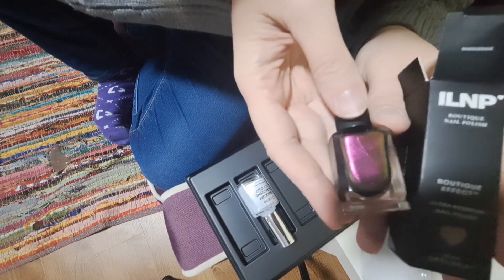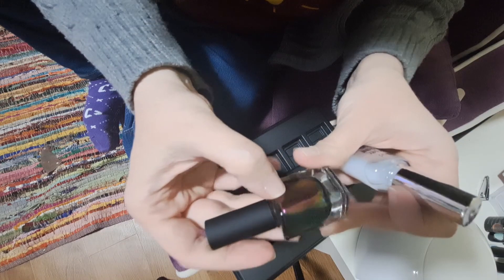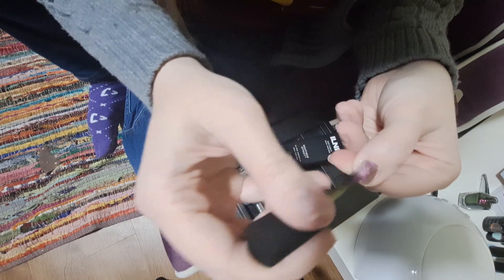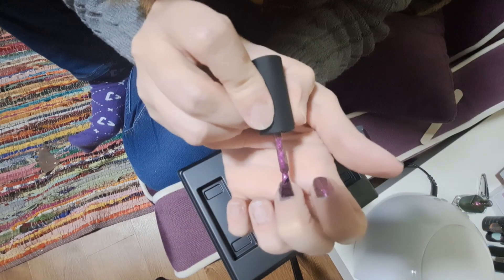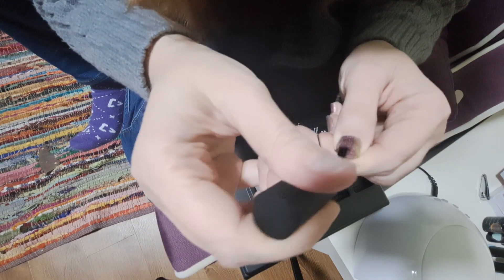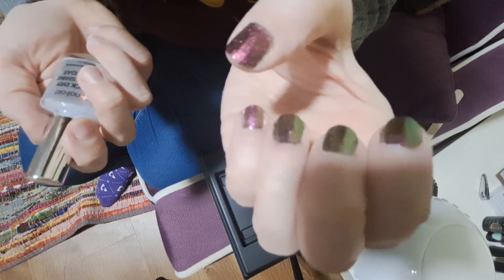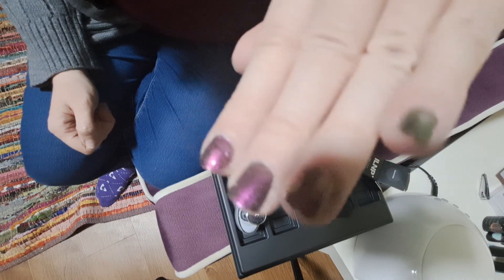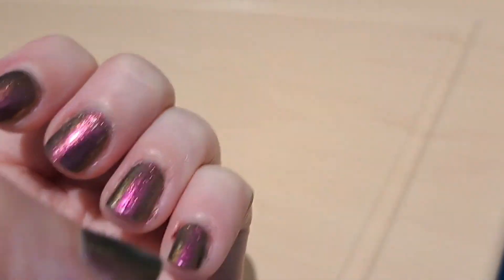You'll love this color-changing polish!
I wasn't sure I liked it at first, but this is some really cool nail polish!

ILNP Masquerade - Bright Pink, Violet, Red, Copper, Green Ultra Chrome Color Shifting Nail Polish